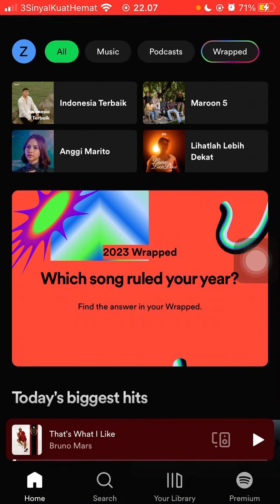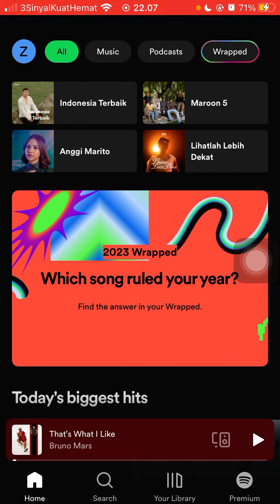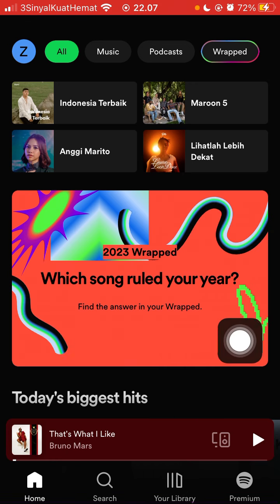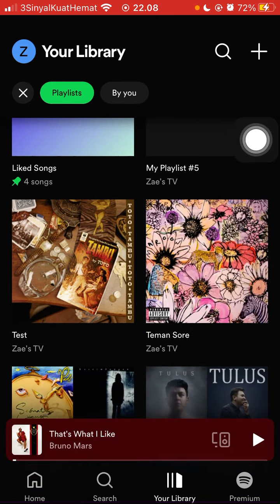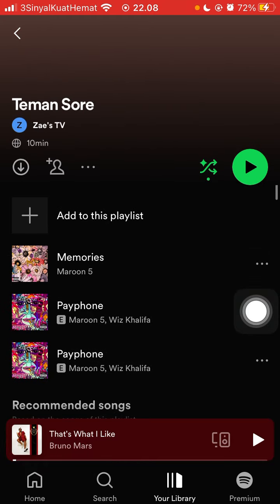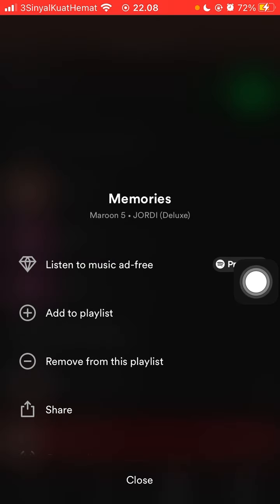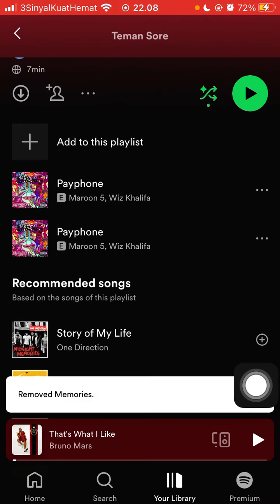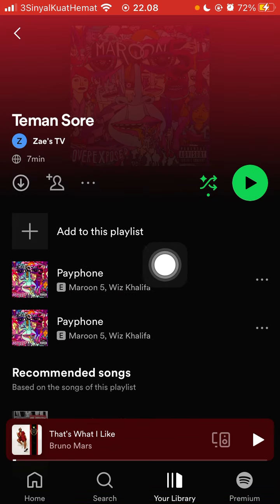Spotify Tutorial: How You Can Remove Songs from a Playlist that We Have Previously Created?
This tutorial will show you how you can Remove Songs from a Playlist that We Have Previously Created?.